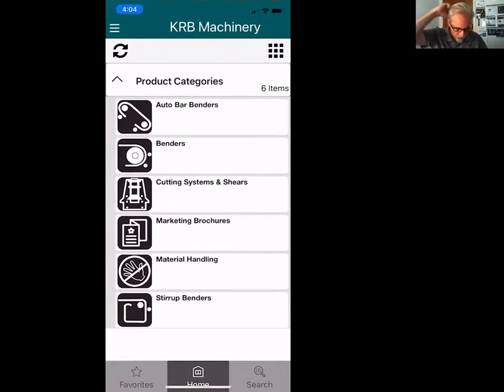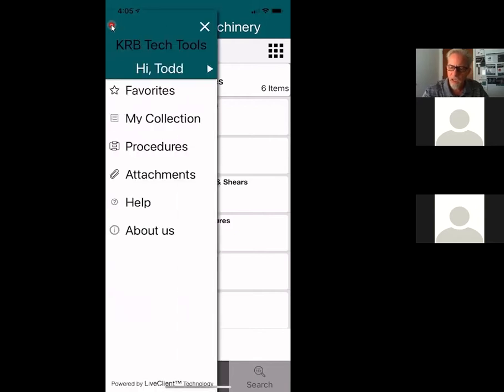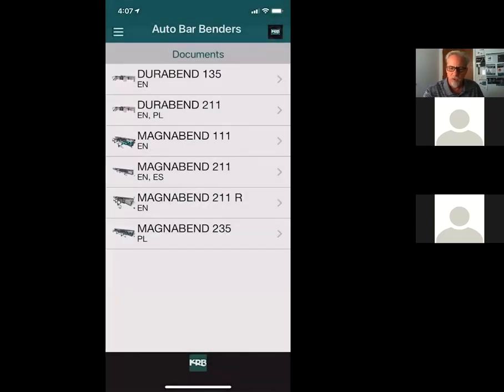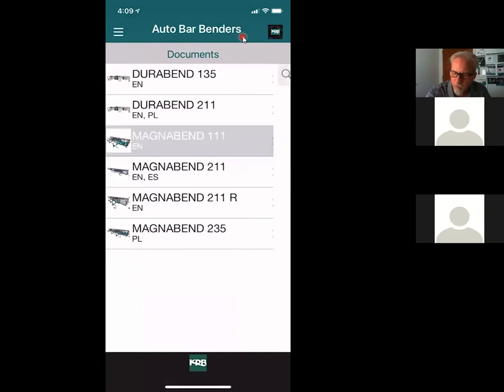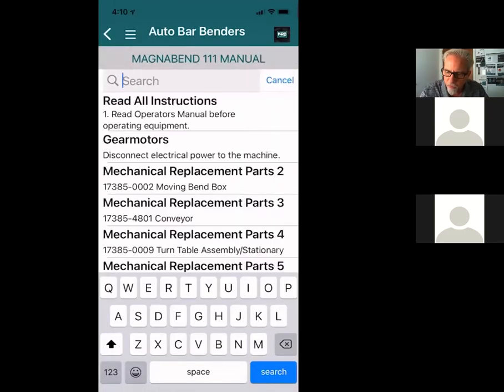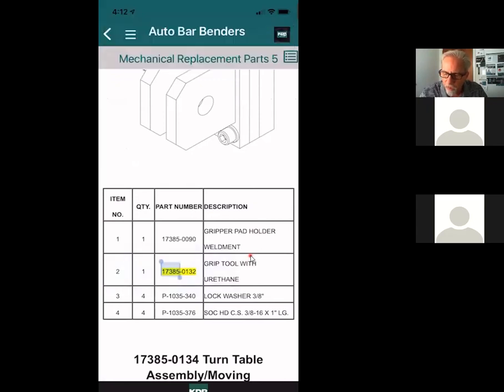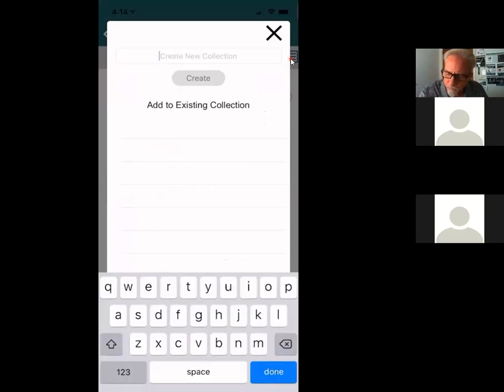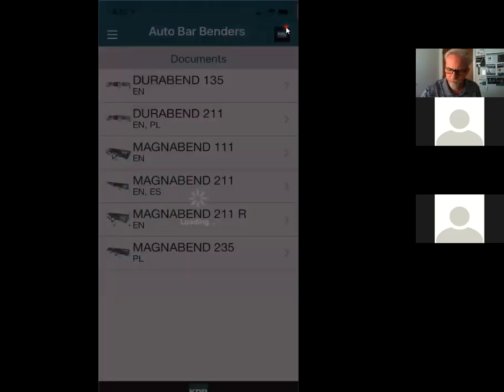KRB WEBINAR SERIES - Tech Tools App Tutorial and Tips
Recorded August 11, 2021 this webinar cover some features and benefits of the KRB Tech Tools App. Available for iOS and Android devices KRB Tech Tools puts all your KRB manuals in the palm of your hand.

KRB Machinery is Built to Last. KRB has a full line of American made modular rebar fabrication solutions. From rugged rebar cutting systems to robust Auto Rebar Benders, Automatic Stirrup Benders, Rebar Shears and Rebar Table Benders, KRB systems are designed to reduce labor, increase output and improve operator safety. KRB Machinery has been selected by some of the largest steel mills, rebar fabricators and construction companies in the world. Mills including CMC, Arcelor Mittal, Nucor, fabricators like Armatek and AGF, construction companies like Odebrecht, Larsen & Toubro and Saudi Oger have all selected KRB equipment for its quality and long machine life.

KRB equipment operates in 55 countries at over 1500 installations. Our American made shearlines are regarded as the best in the world and are in use on every continent. Our experts work with you to develop labor reducing ways to speed more material though your plant. We design and build innovative systems that help eliminate bottle necks, reduce crane lifts and increase operator safety. Call us to find out how we can develop a custom solution for your plant.+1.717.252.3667